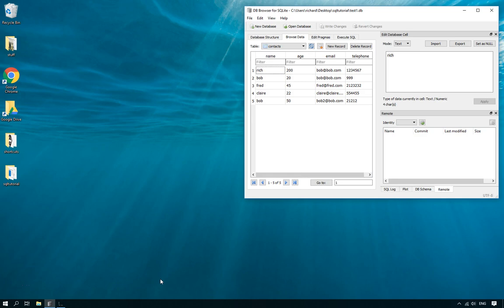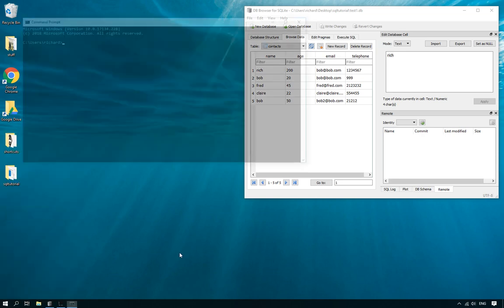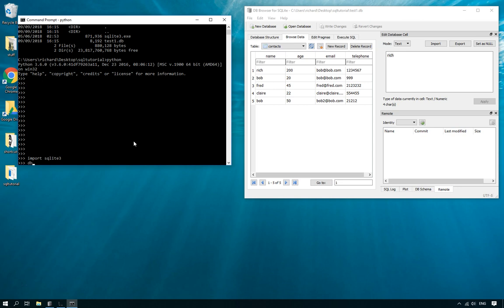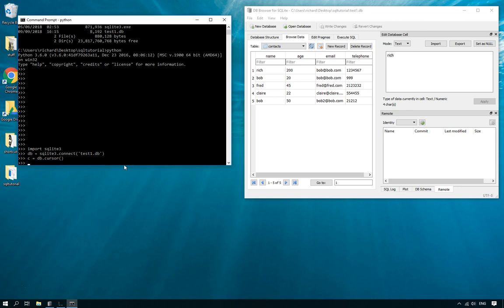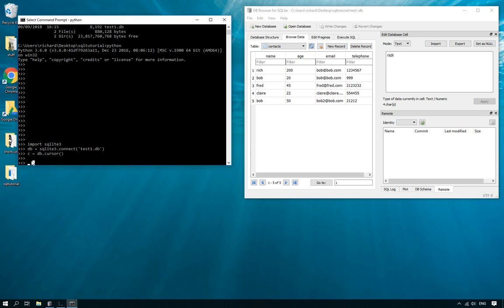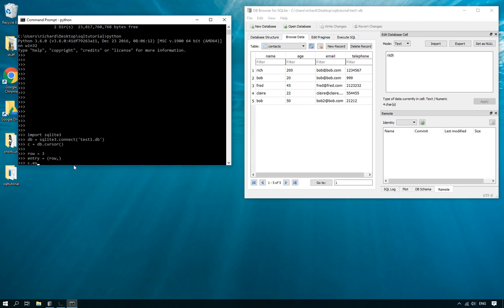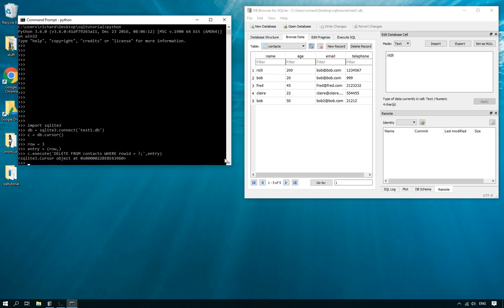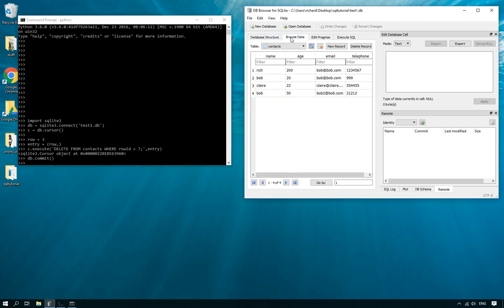Python SQLite3 Tutorial 5 - How to delete items from tables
Python SQLite Tutorial 5 - Delete items from tables